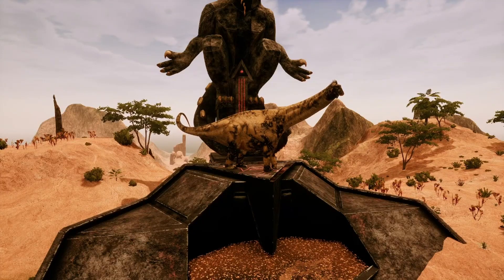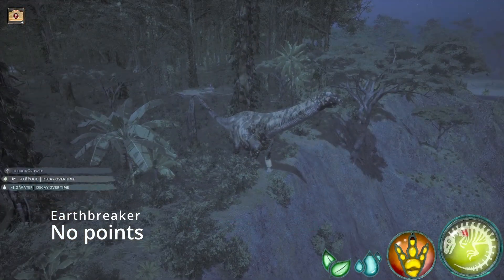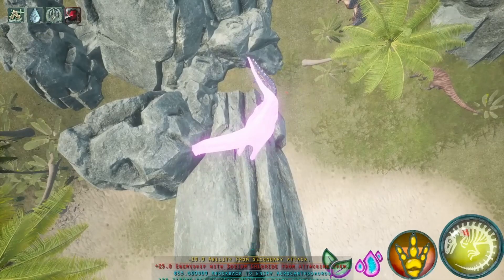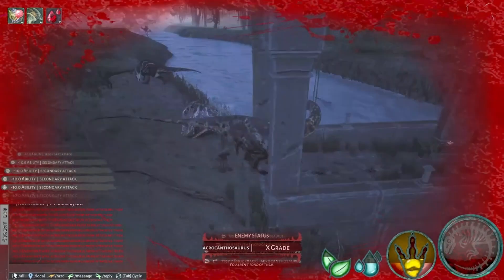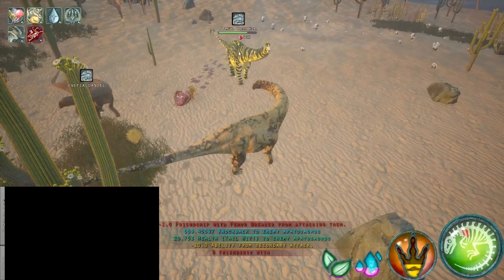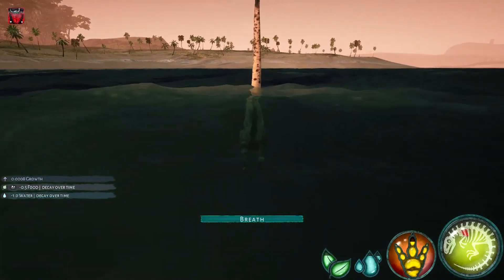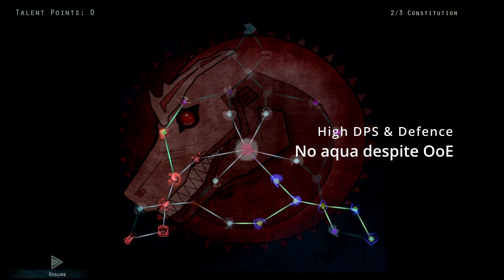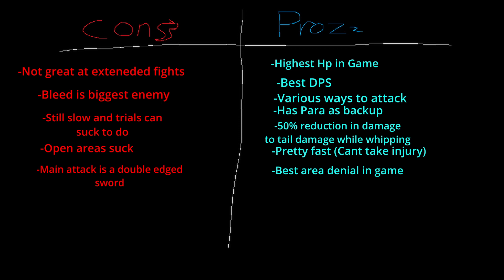Guide to Apatosaurus -Beast of Bermuda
Hope this video helps you guys out that need it! I know apato can be a bit hard to try out when starting but it's really not that hard!

Want to play BoB?

00:00 - Intro
00:13 - Skins and Apato explained
00:36 - Attacks and abilitys
03:16 - How it plays
03:53 - Apato vs Creatures (How did I not change the title Q.Q)
09:10 - Builds
11:01 - Pros and Cons/Life Strats
12:20 - Good luck and goodbye!